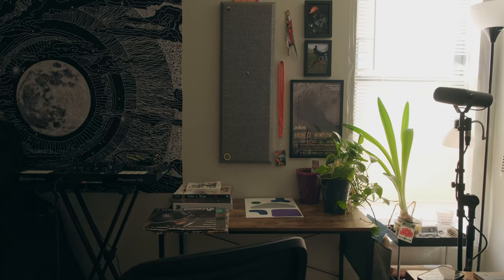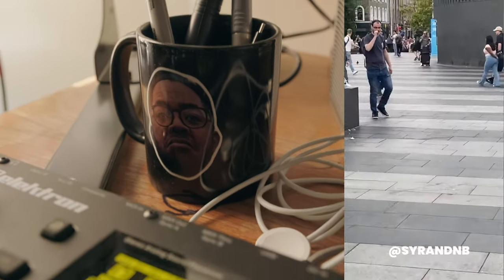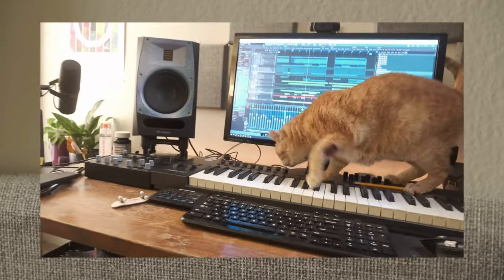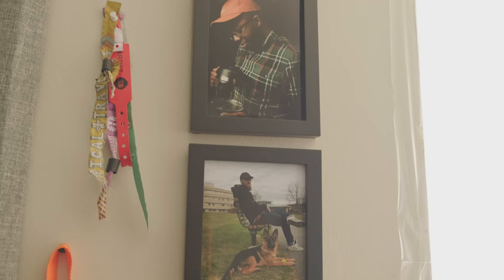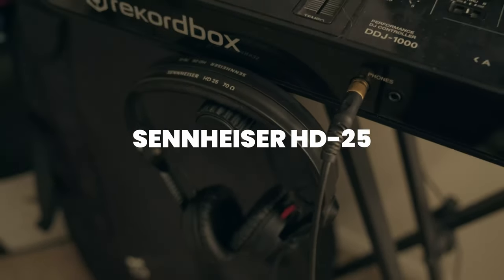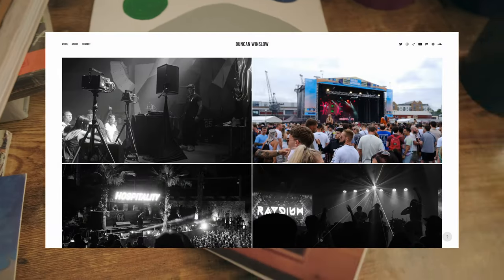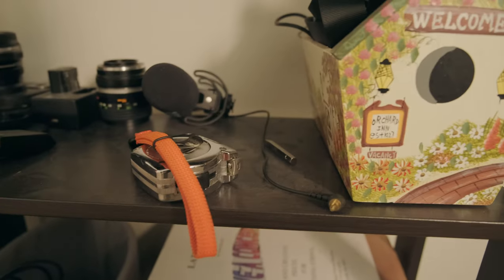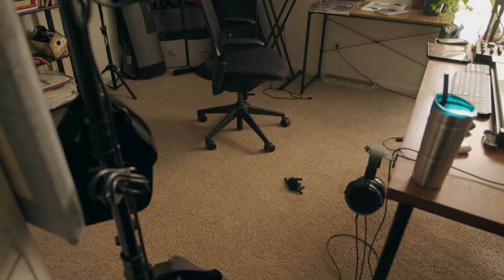STUDIO TOUR 2023 - Drum & Bass, Dead Plants, & J DIlla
Just rearranged and did some cleaning in my home studio (still messy though) and thought I'd make one of these to give you the inside scoop on where all this stuff is made.

Chapters:
00:00 Everyone Loves a Montage
00:50 The Command Center
05:19 The Side Table - Books, Plants, & J Dilla
07:36 The Clang Station
08:36 The Back Wall - More Music Stuff
12:35 The Closet - Where all the Junk Lives
13:29 That's All Folks